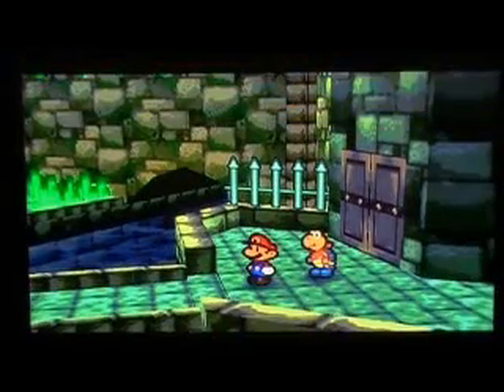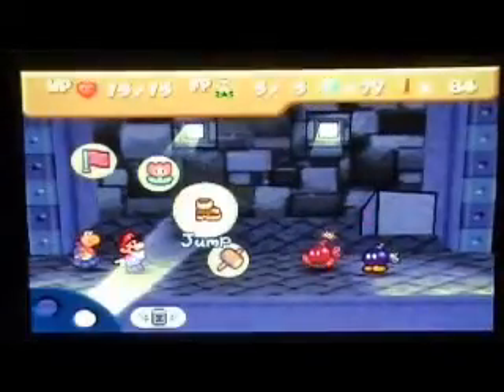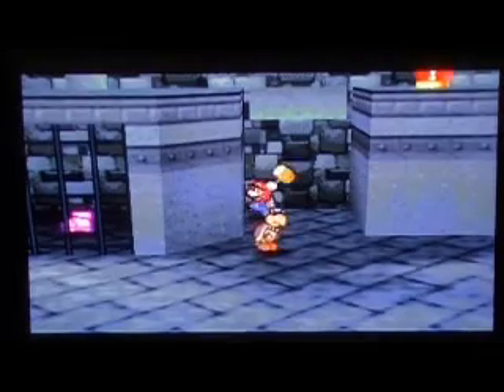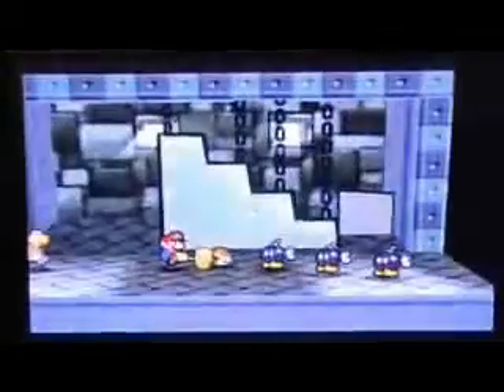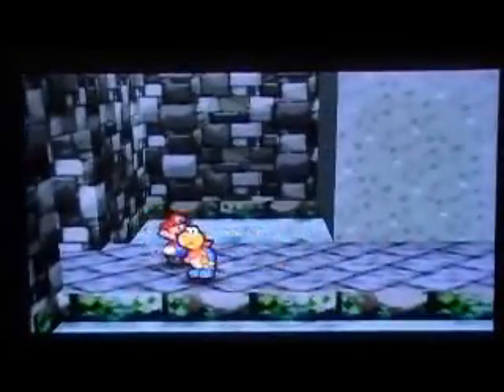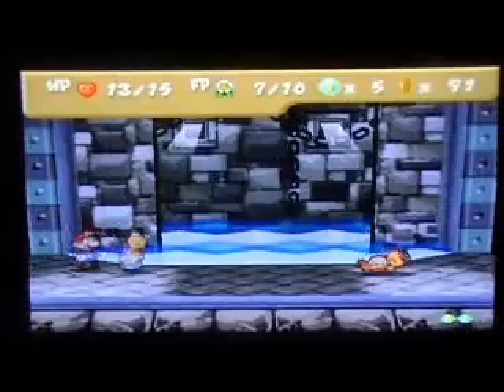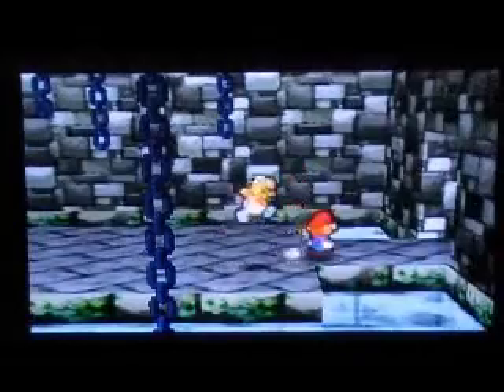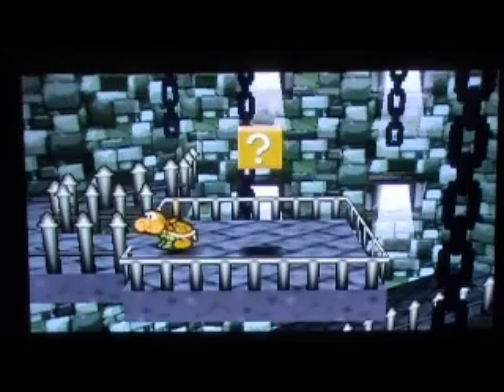Paper Mario Chapter 1 (Part 3)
We begin exploring koopa bros fortress and we find more teenage mutant ninja turtles